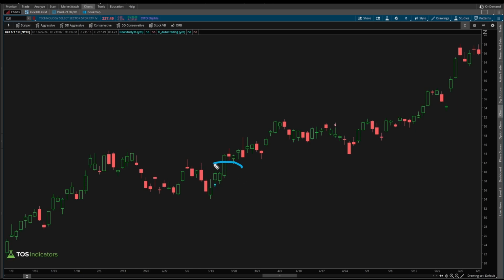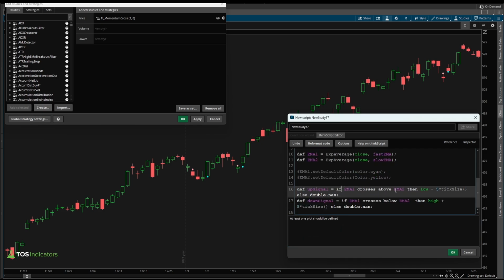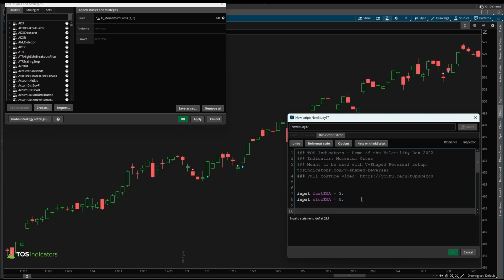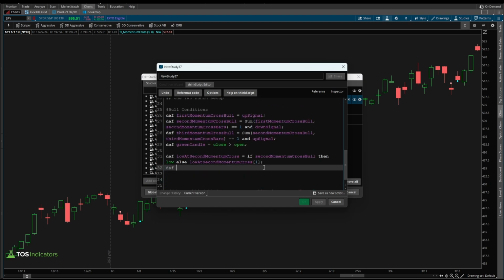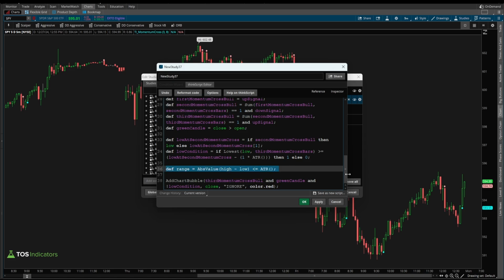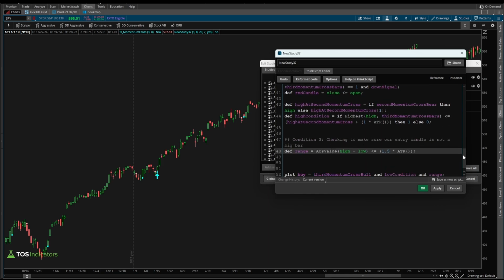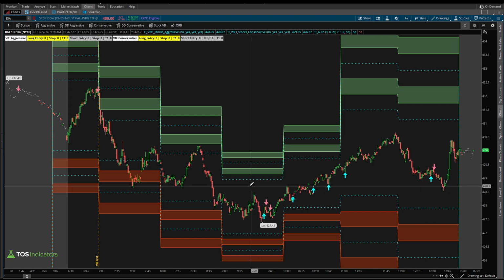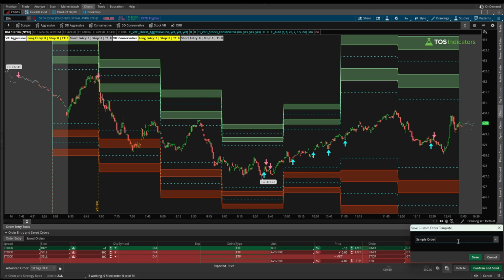How to Automate Any Trading Strategy in ThinkOrSwim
This 30-minute crash course walks you through the entire process of taking a custom trading strategy, and turning it into an automated trading system in ThinkOrSwim.

* Always test automated trading scripts in Paper Money first!
* Start with a small quantity when deploying for the first time in Live Trading!

⏱️ Here are video timestamps that might come in handy:

0:08 - Introduction
0:33 - Nasdaq Price Channel
1:25 - Short Setup
2:15 - Script Requirements
3:40 - ThinkOrSwim Script
6:50 - Summary